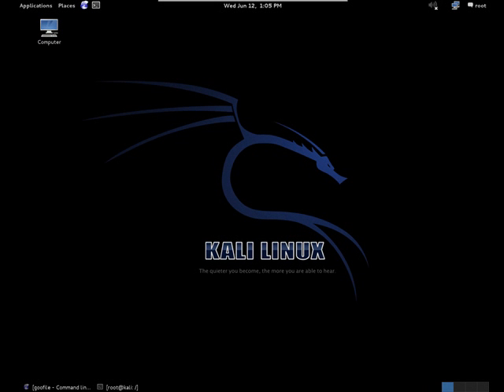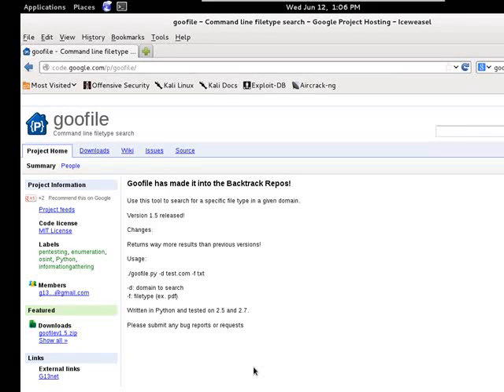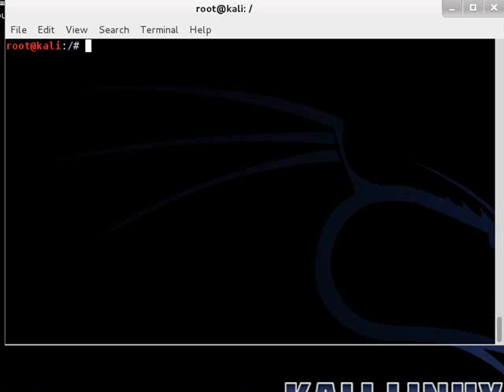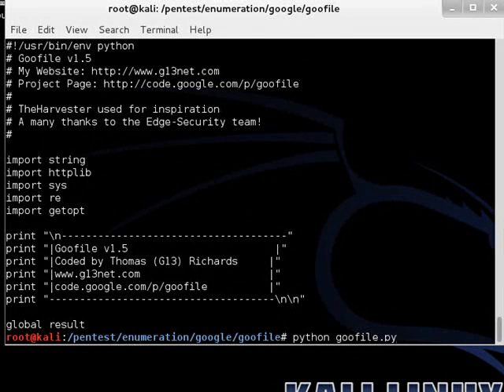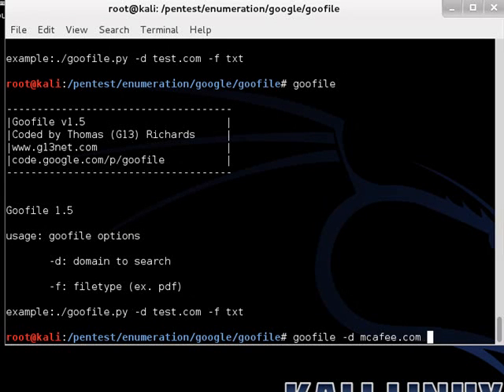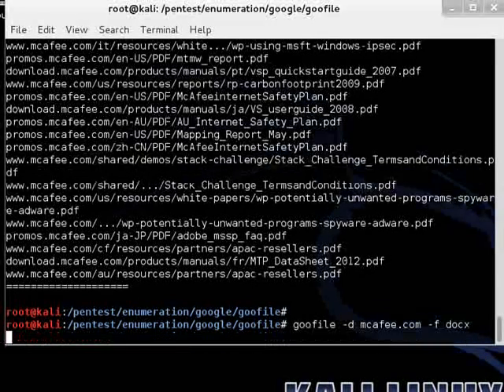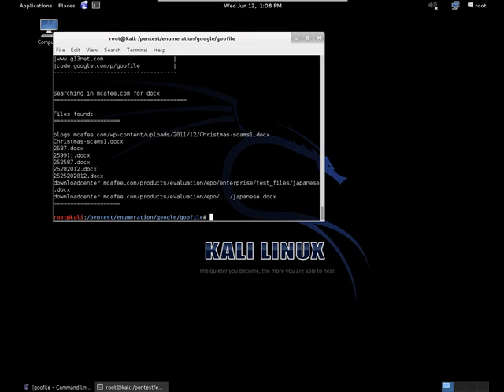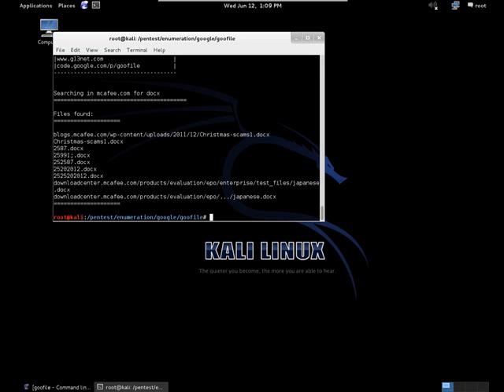Penetration Testing On Kali Linux Tutorial: Goofile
Penetration Testing Tool Tutorial Series on Kali Linux

*Note: Please enable ad viewing for these videos if you would like us to continue this series*